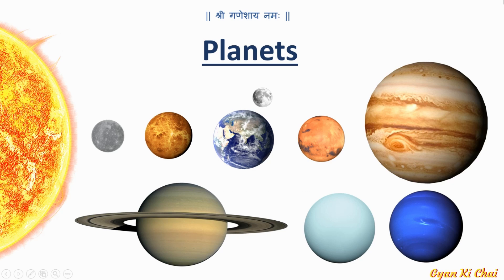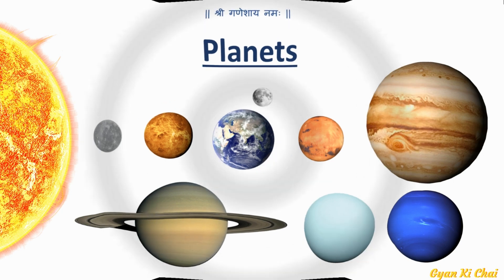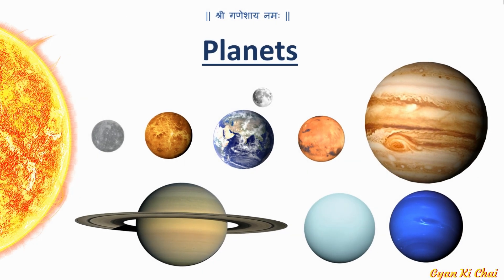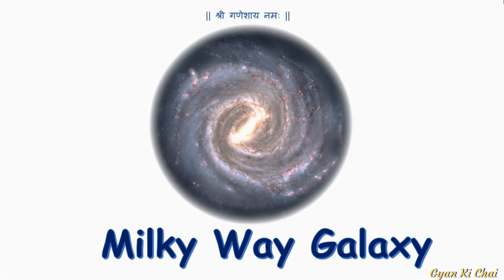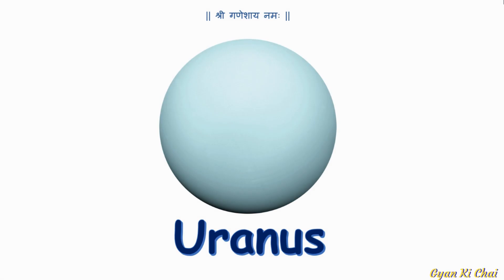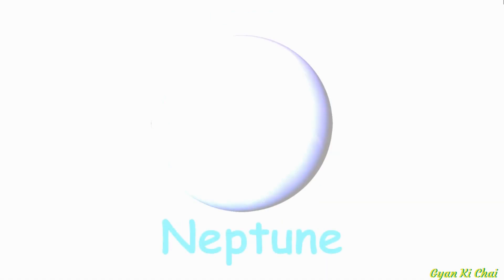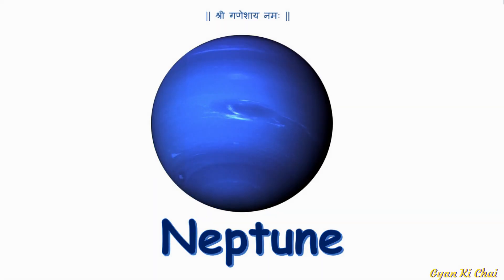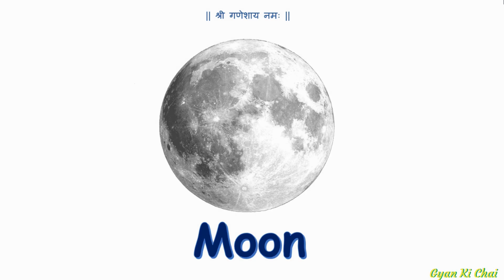Planets of our Solar System | Learn Solar System Planets | Kids Education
Solar System planets learning for kids. Solar System planets with pictures.
Planets names with pictures for kids.

Milky Way Galaxy, Sun, Venus, Mercury, Earth, Mars, Jupiter, Saturn, Uranus, Neptune